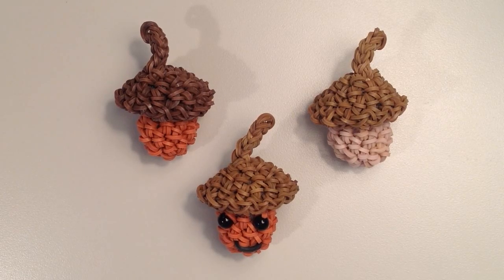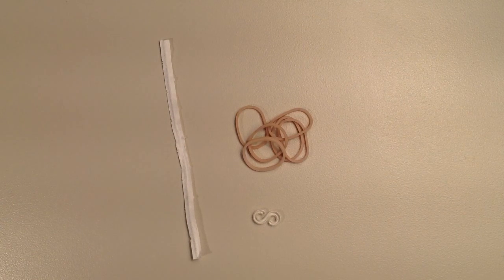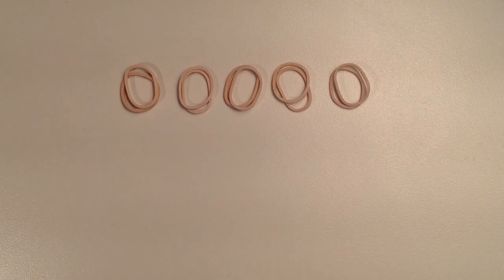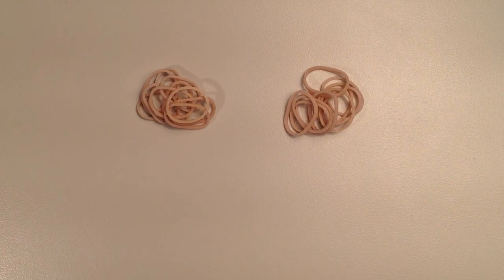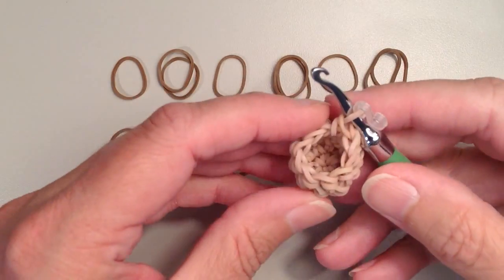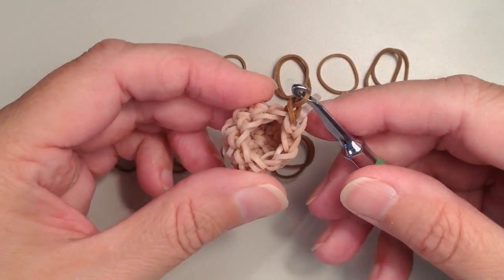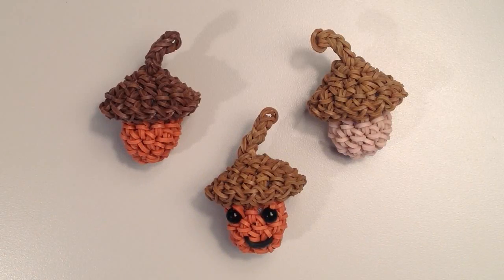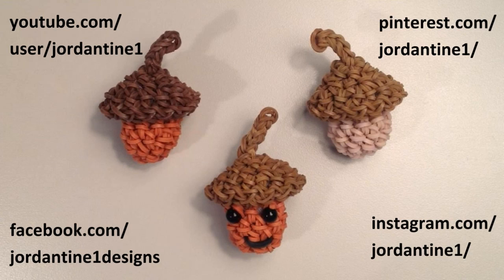New 3D Loomigurumi / Amigurumi Acorn - Rainbow Loom - Fall - Rubber Band Crochet - Hook Only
This is an instructional video showing how to make a cute little Loomigurumi Acorn.  You can make it with or without a happy face.  It is quick, fairly easy, and doesn't use too many bands and is a great decoration for the fall.  It also goes great with the Oak Leaf I will be doing a tutorial for soon.  You will need a hook, stuffing, a few clips or stitch markers, a twist tie (optional) 36 tan bands and 70 brown bands (or the color(s) of your choice).  If you plan on making a face, you will need 2 black beads or bands for the eyes, and then 2-3 black bands for the mouth